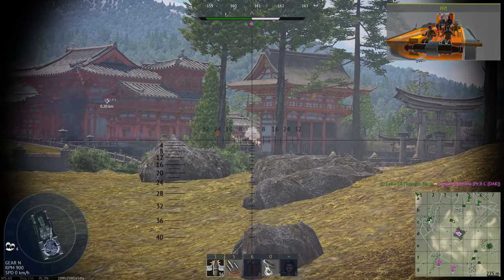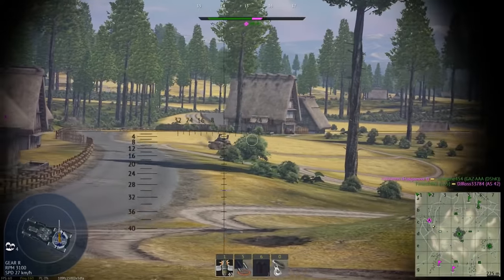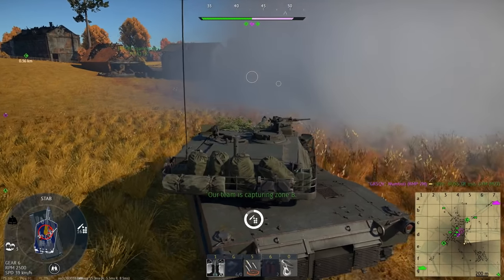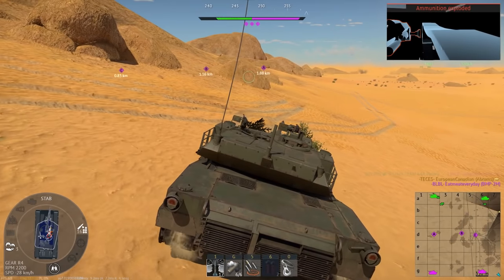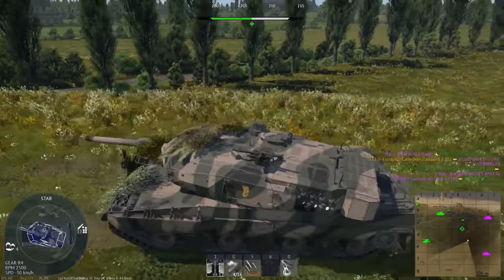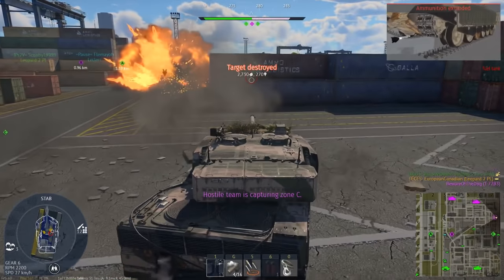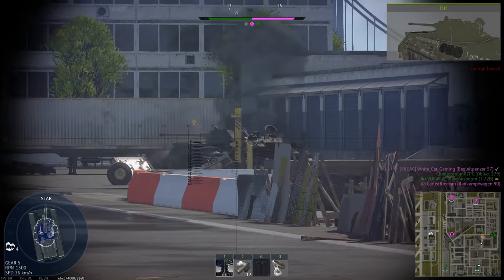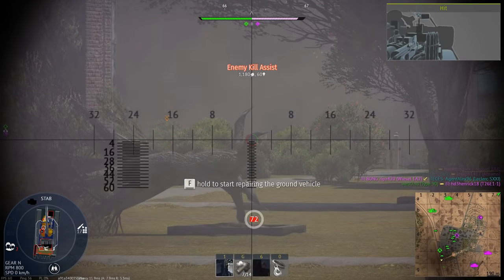Best Nations For New Players - War Thunder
Chapters :
0:00 Intro
0:55 Philosophy
3:22 USA
6:30 Germany
9:32 China
12:28 My Favourites